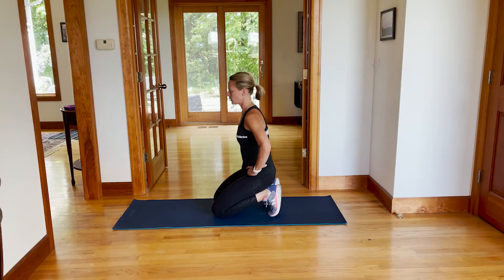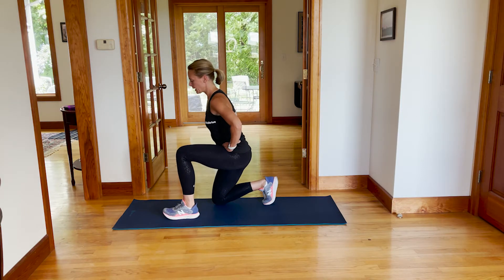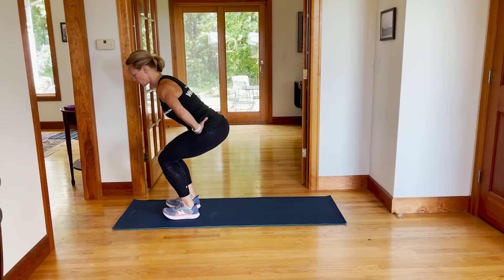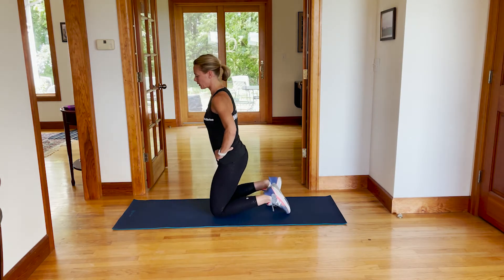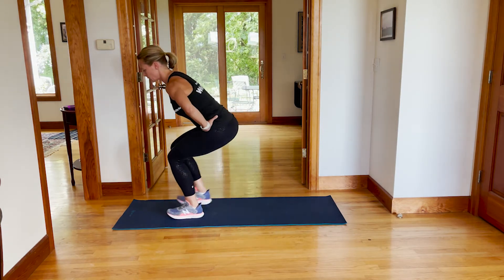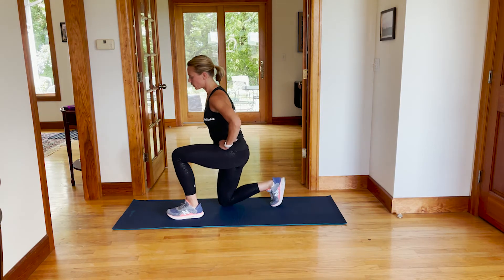Kneeling To Squat - How To workout | With the WeStrive App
Learn how to do the Kneeling To Squat with the WeStrive Team